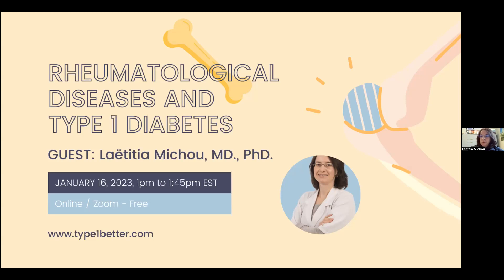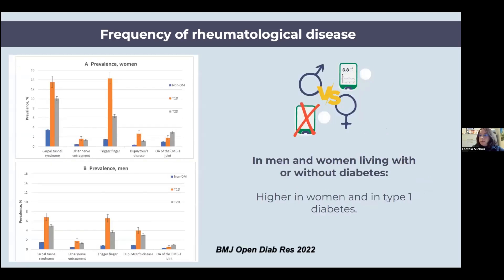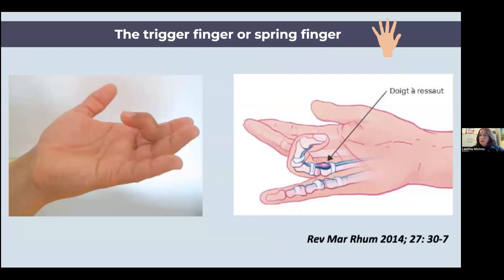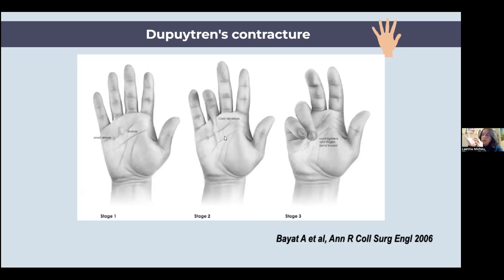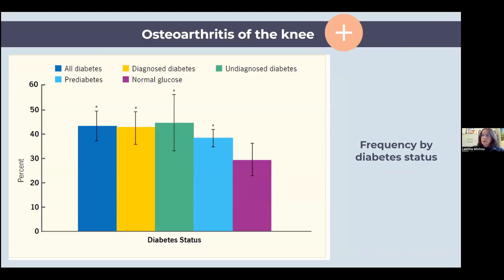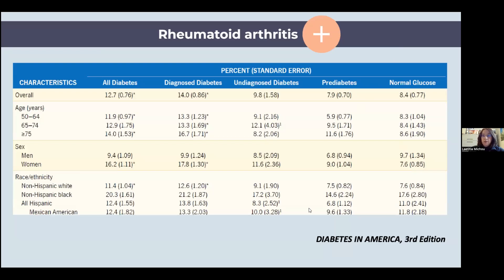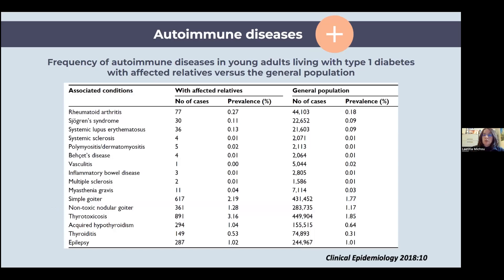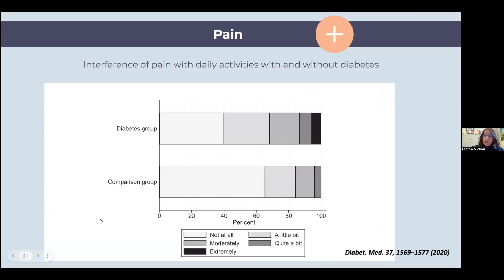Rheumatological diseases and type 1 diabetes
Presented by Dr Laëtitia Michou on January 16th, 2023 as part of the Type 1 Better project